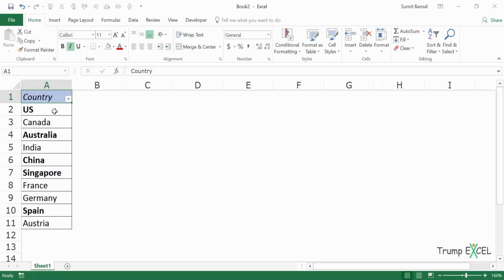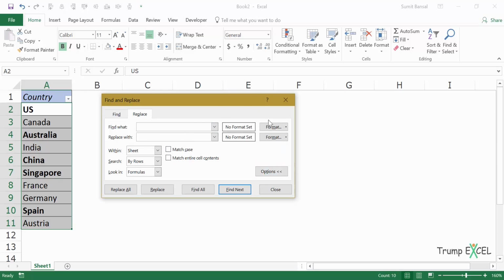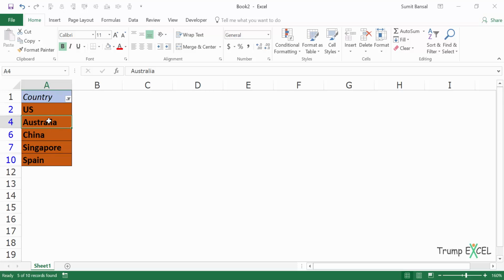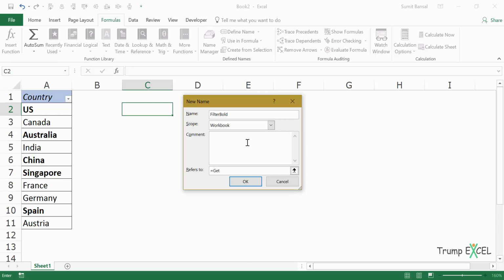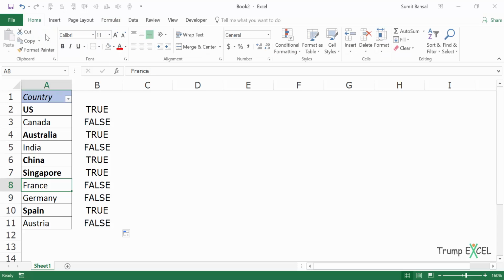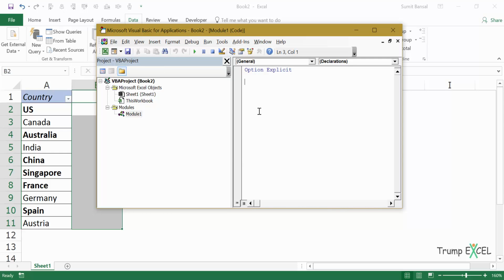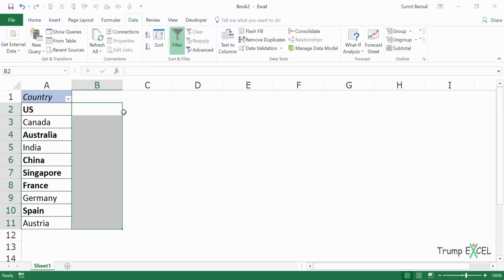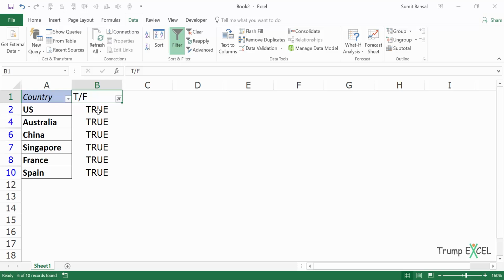Filter Cells with Text in Bold Font Formatting in Excel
While there is no direct way to filter cells with text in Bold font formatting in Excel, you can easily do this.

In this video, I will show you three ways to filter cells with text in bold font formatting:
-- Using Find and Replace
-- Using Get.Cell function
-- Using Custom Function made with VBA

With Find and Replace, you can find all the cells that have a specific format in it. So you can specify the bold font format and Find and Replace will find all the cells with it.

Now you can replace this format with one that colors the cells with the specified color. Once the cells have the background color, you can easily filter these using the Filter by Color option.

GET.CELL is a Macro4 function. While you can not use it in the worksheet, you can still use it in named ranges in Excel. Once you create this named range, you can use it to get TRUE for all cells that have cells with text in bold font format. Now you can filter these cells and you will also have filtered the one with bold font format.

The VBA custom function works the same way. The formula returns TRUE when the cell has text in bold font format and FALSE when it doesn't. Now you can filter the cell with TRUE.

Filter cells with bold font format, Filter cells with bold text, Filter cells with Text in Bold Font Format